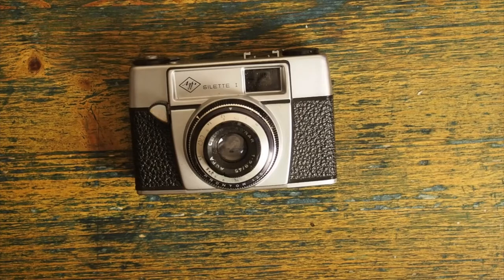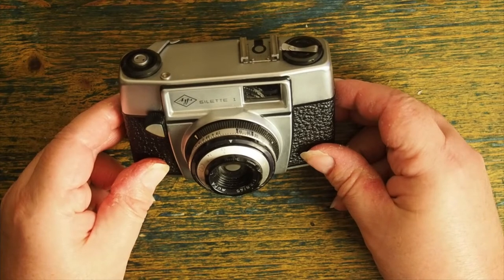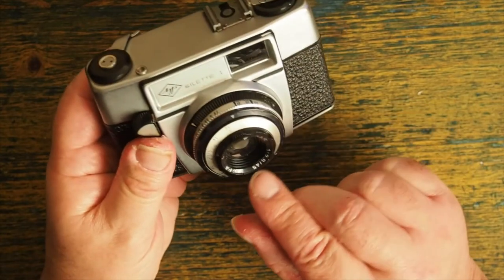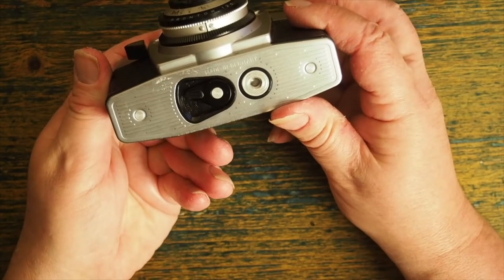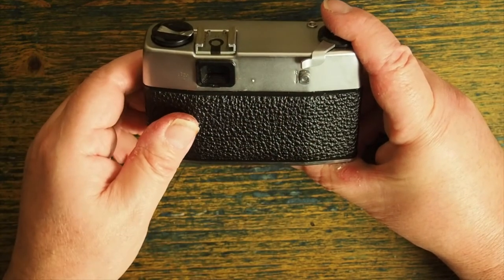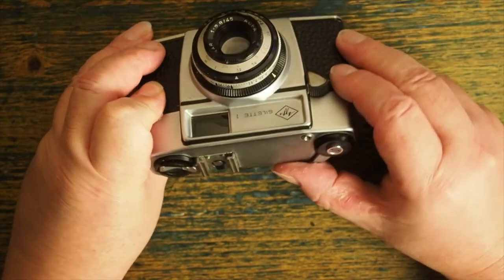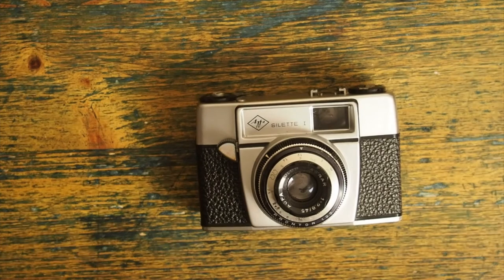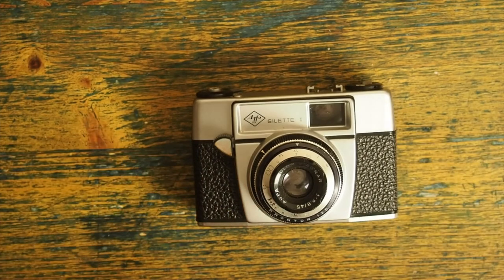Agfa Silette 1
The Agfa Silette 35mm camera from the early 1960's.